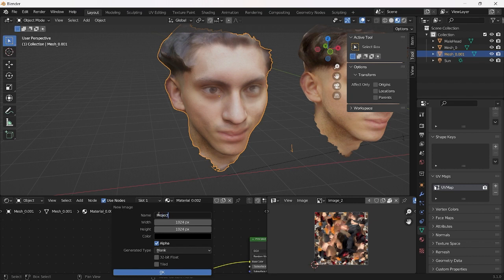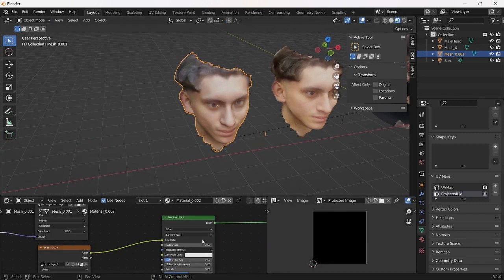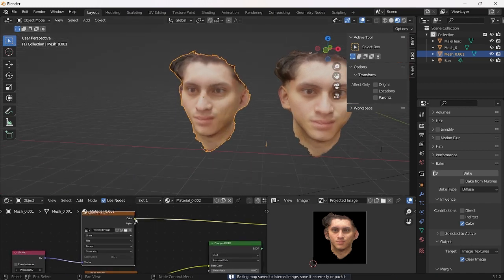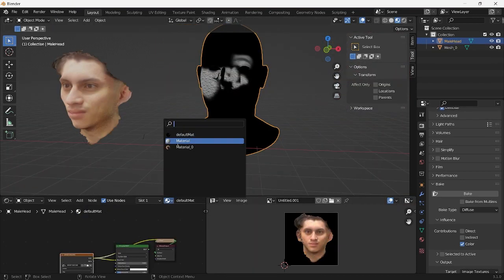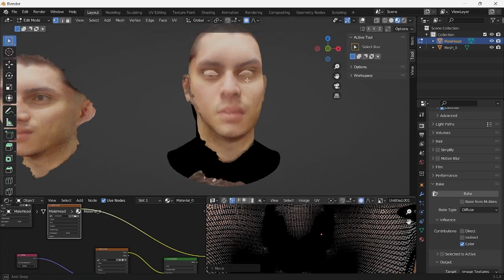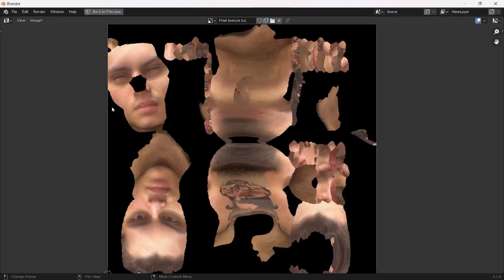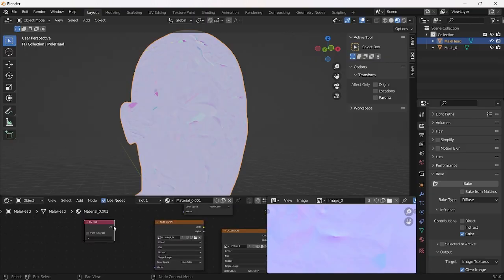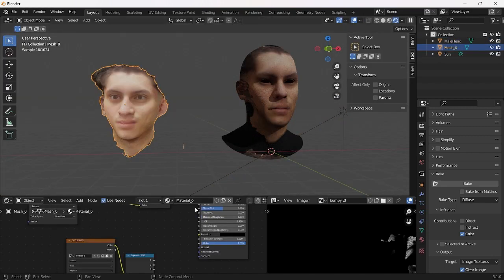Create a Realistic 3D Face With a Scan! - Blender Two Minute Tuts -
Sorry I havent uploaded in a bit, but here is a lil spoiler for an upcoming video lol

timestamps -

0:00 Texture Painting Stuff

0:30 Setting Up Projection UV

1:09 Transfering Projection To Model

1:30 Creating Final UV for Texture Painting

1:52 Bump Setup For TP

2:04 YOU DID IT!! :D